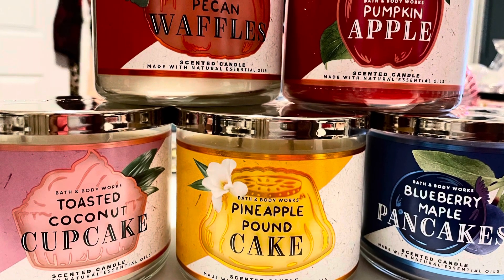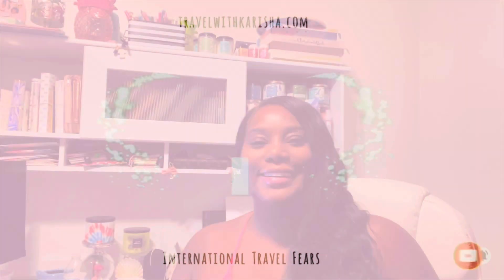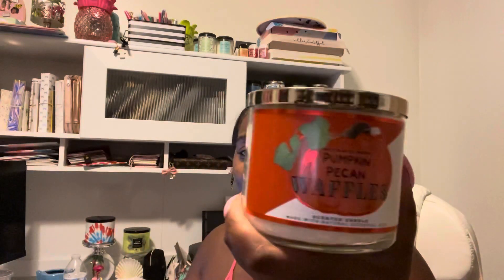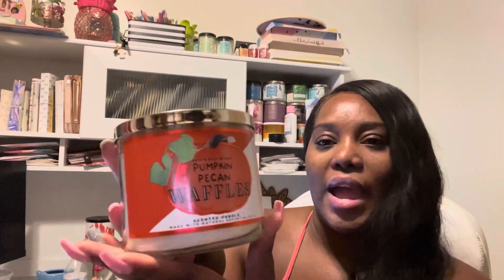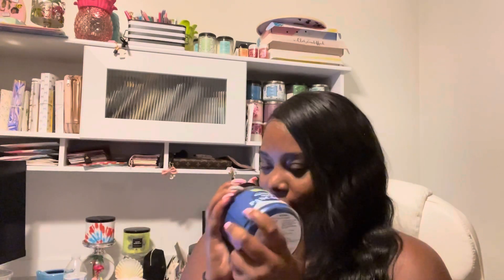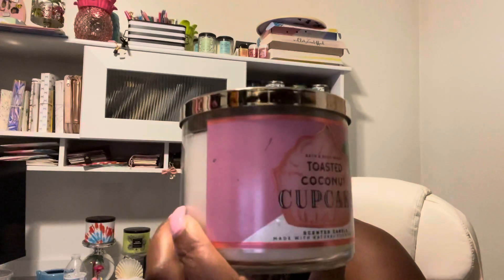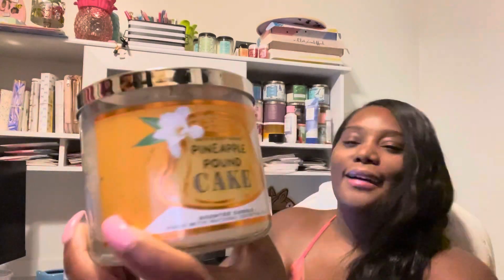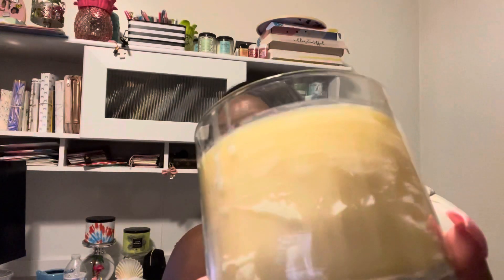Bath & Body Works Fall Candle Haul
Fall Candles 2021!!!

Whew this was just my initial reaction to seeing the candle as I was in shock that I did not notice it. I take my time picking out candles and was caught off guard. On my way to see the CEO BABY!!! Just kidding lol

Do you have any of the fall candles yet? Many are from last year, but I always get the new ones as well.

Which candle should I review first?

F R E E - G I F T C A R D S
Please join MyPoints to complete activities (Shopping, watch videos, upload receipts) to earn free Bath & Body Works Gift Cards, and dozens of popular retailers. I am saving my points all year, and cashing out for candle day. I currently have enough for a $200 giftcard.

C A N D L E - A C C E S S O R I E S
Wick Trimmer & Dipper Set
Wick trimmer (to trim your wick) wick dipper (to put your candle out). I do not blow my candles out, or use the lid to put the flame out. I use a dipper to dip my candle wick in the wax to put it out. Also, for safety reasons I trim the wicks 1/4 inch before relighting.
The set is priced really well.
Set 1
Set 2

Lighter
Option 1- THE ABSOLUTE BEST!
Option 2-

Travel- Travel With Karisha

Subs 1,706- Goal 1 Million